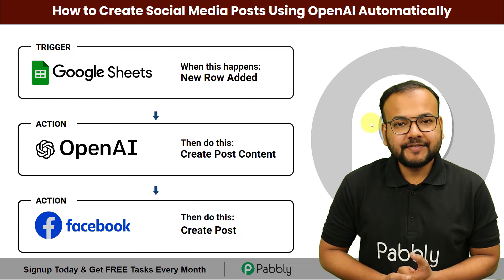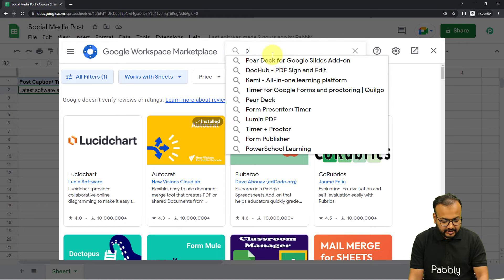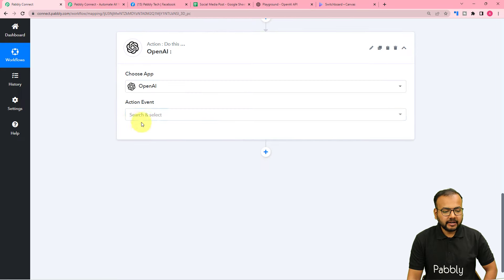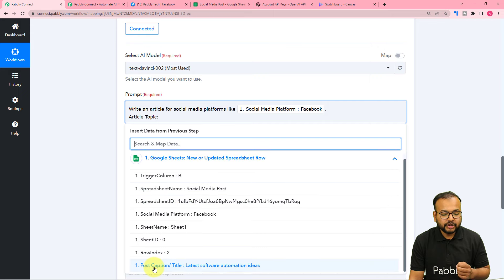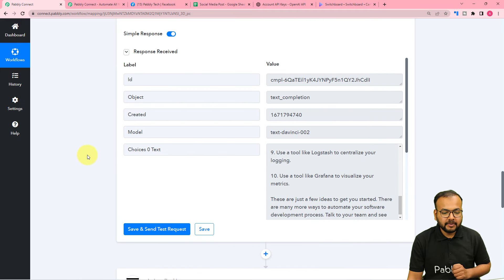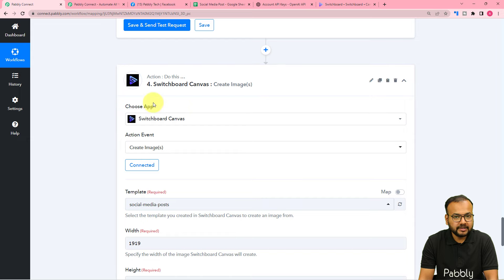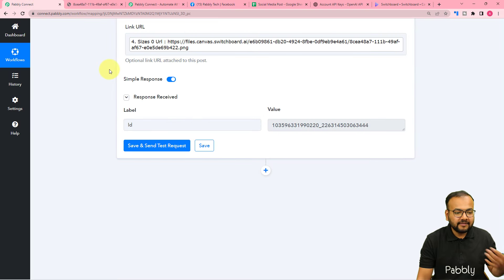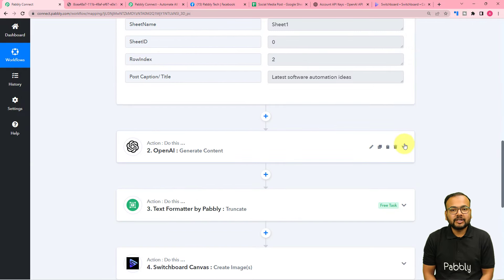How to Create Social Media Posts Using OpenAI - OpenAI Automation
Creating social media posts using OpenAI can be a great way to engage with your audience and create quality content. With OpenAI, you can easily create social media posts that are both original and relevant to your audience. You can input the topics you want to cover, the style you want your posts to be written in, and the length of each post.

So check out the video & set up your social media on automation with the help of Pabbly Connect software.